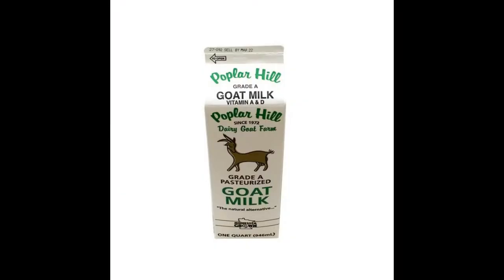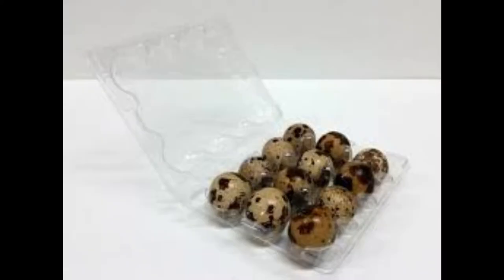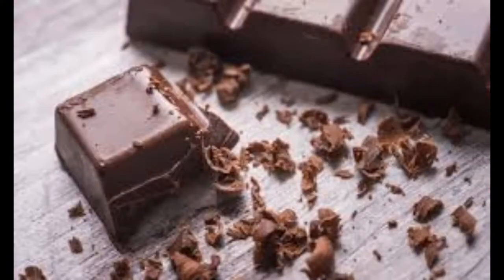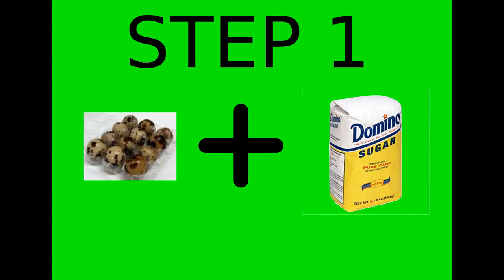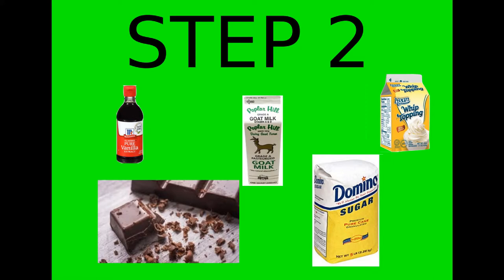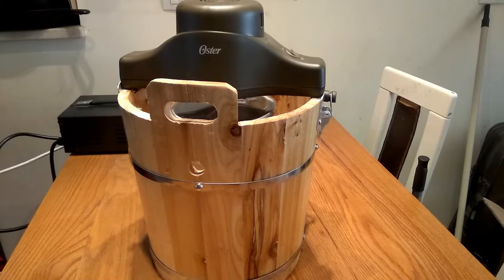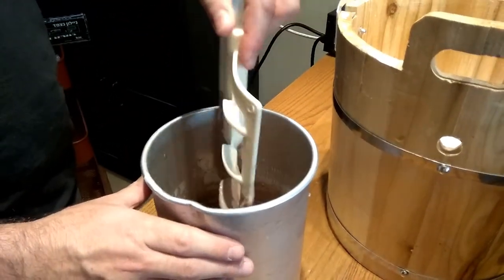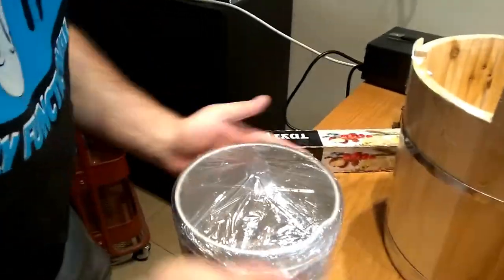Is Homemade Ice-Cream Worth it?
Goat's Milk Ice Cream:
(makes 1 pint of ice cream)

3 cups goat's milk
1 cup whipping cream
12 quail eggs
3/4 cup sugar
1 teaspoon vanilla
3oz baking chocolate

(step by step directions in video)

Our intro/outro music is The Vendetta by Stephen Kartenberg, found and licensed CC-BY-3.0.